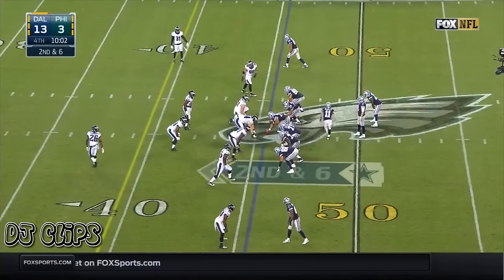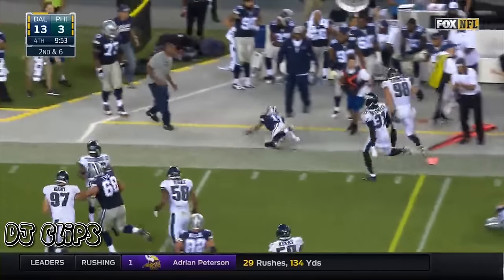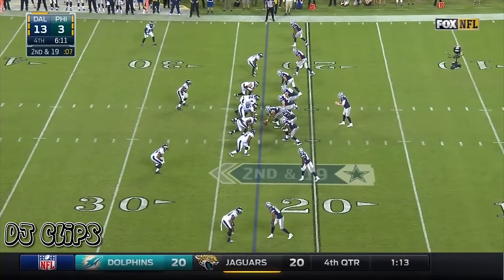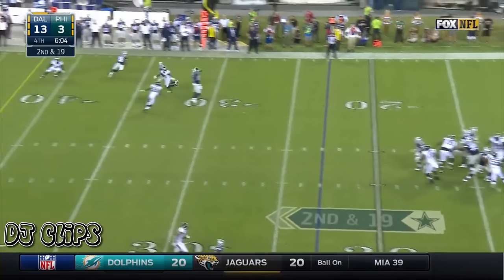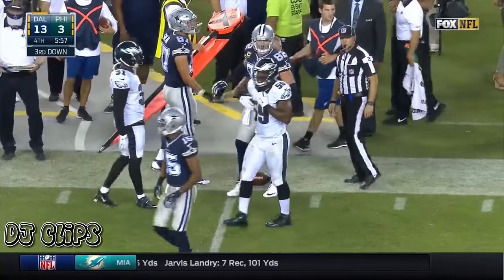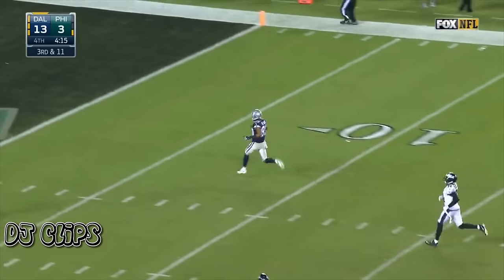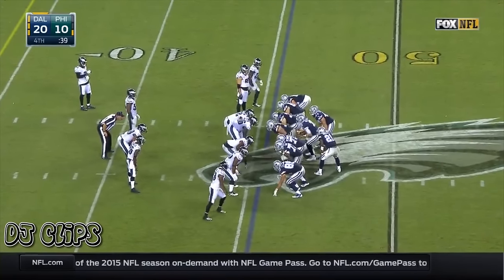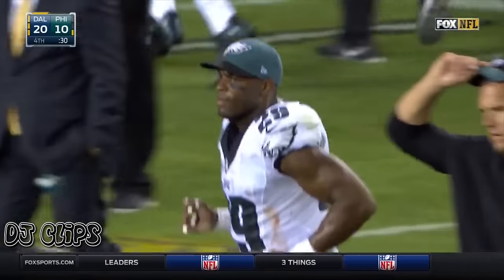Brandon Weeden Full Highlights 2015.9.20 At Eagles 77 Yards 1, TD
** All video is property and rights of the NFL, FOX, CBS, ESPN, HBO and Dallas Cowboys and the Philadelphia eagles  **
*Favorite NFL/NBA Player Had A Big Game Comment A request (:
*Boxscore